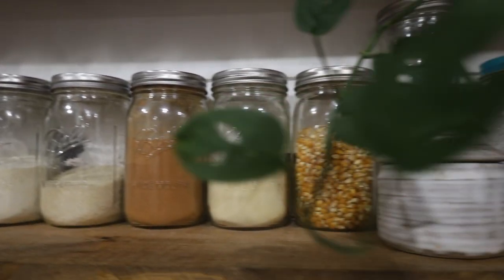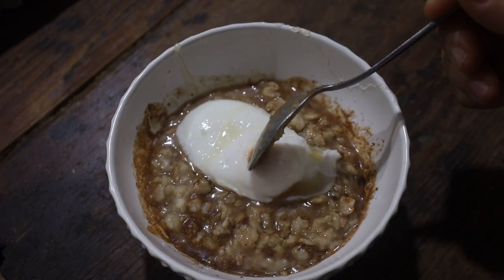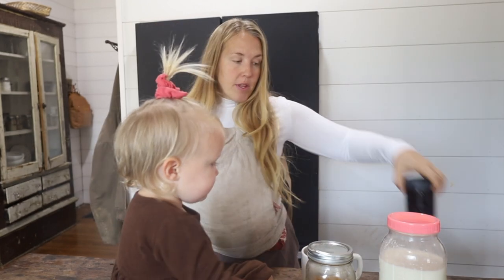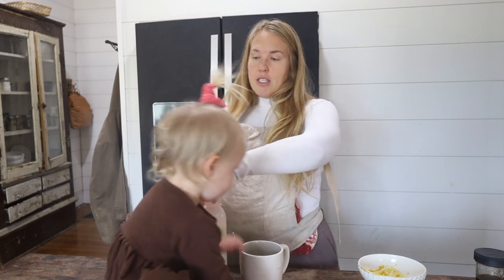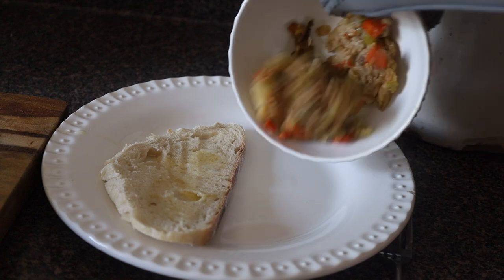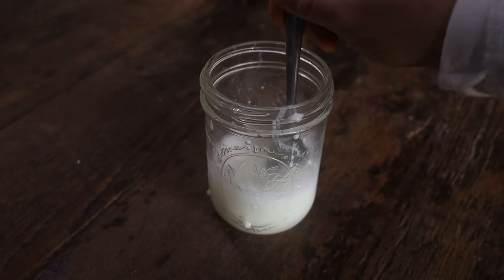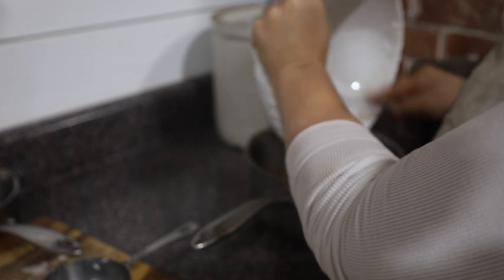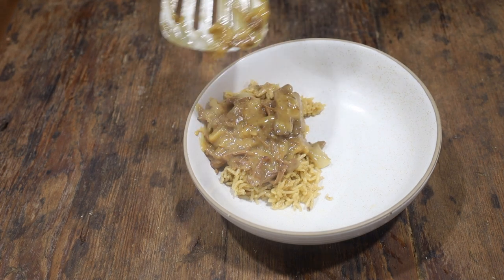What I Eat In a Day // Postpartum Meals that HEAL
Hey Friends! Come join me for another what I eat in a day, this time breastfeeding a newborn and taking care of two toddlers as well! My caloric needs are high! Don't be afraid of food!

Thank you so much for being here, friend!

Brown Linen Pants

Thanks for stopping by! I am so thankful you are here!

You are not charged more or less by clicking or purchasing from a link, and I appreciate it so much! As always, I only share products with you that I truly LOVE and use myself!

Anything I did not link, just ask!